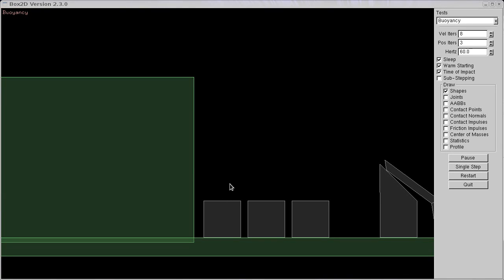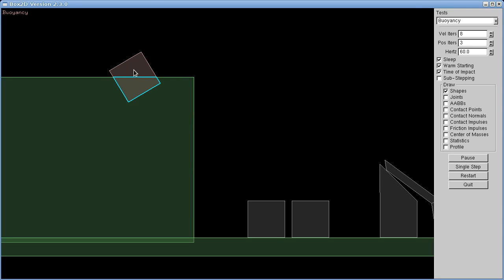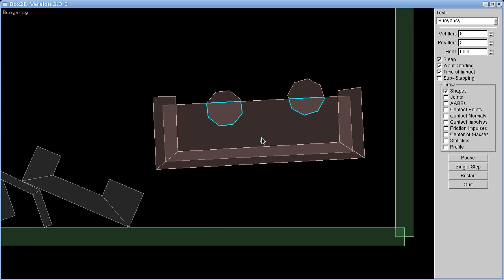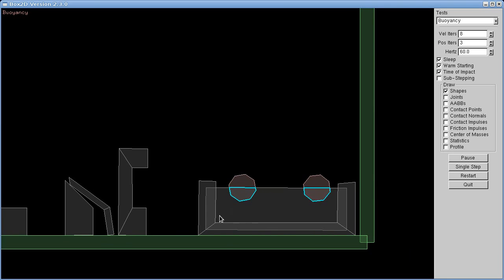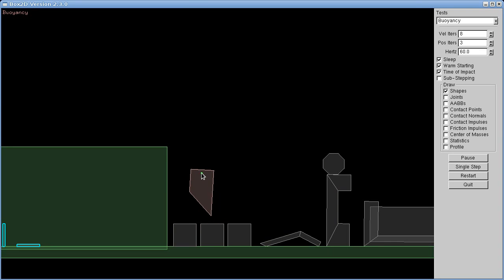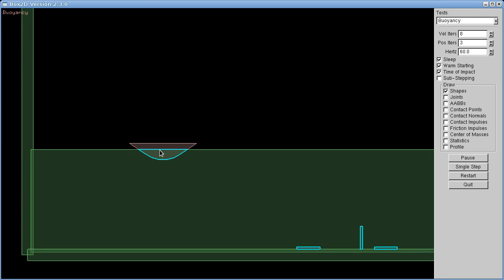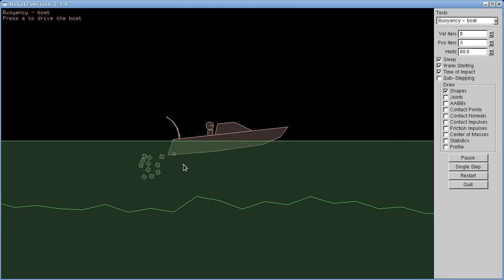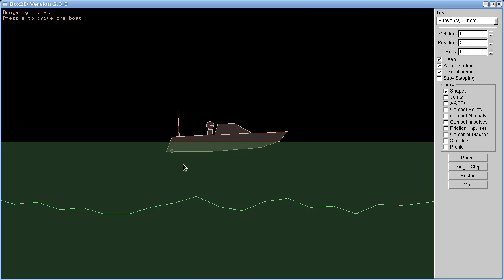Box2D buoyancy tutorial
Playing with Box2D buoyancy